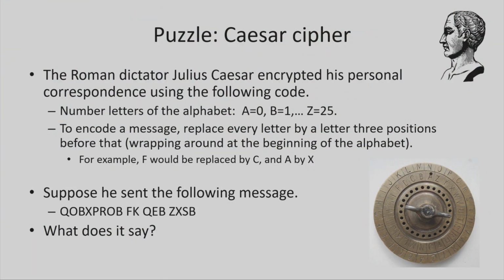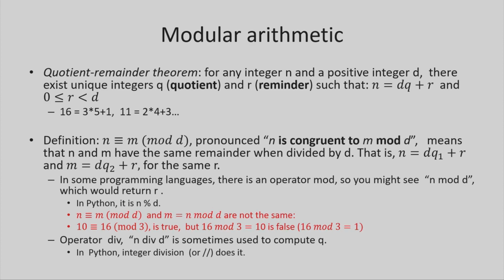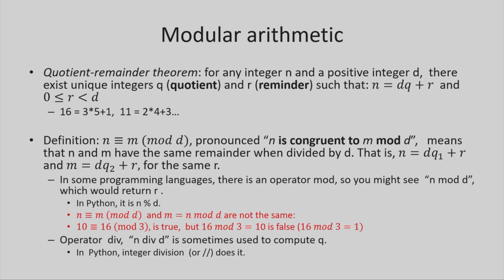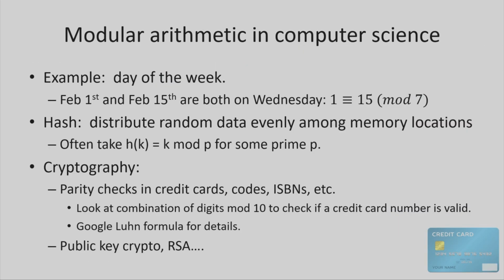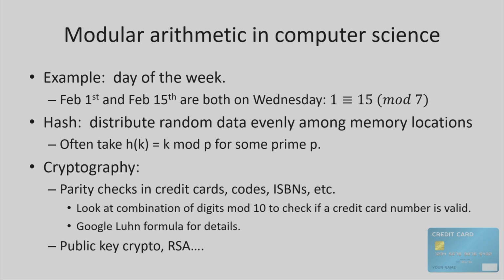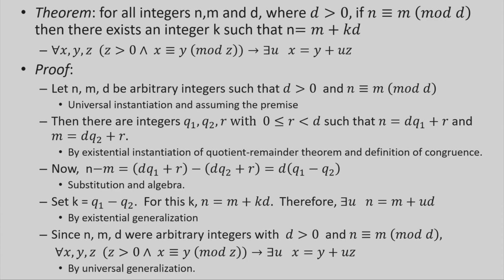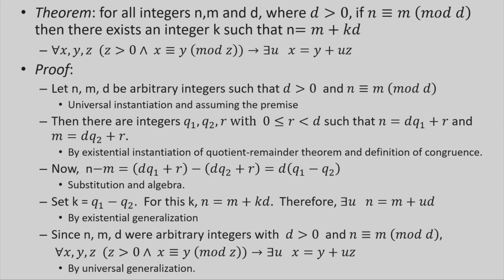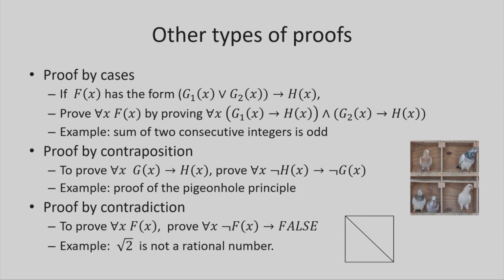Modular arithmetic COMP1002-081 4.6